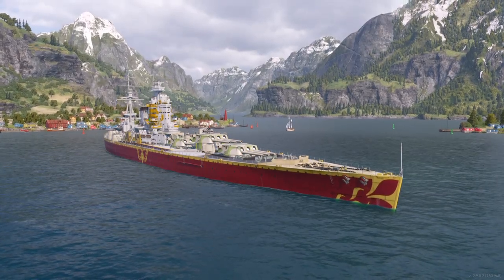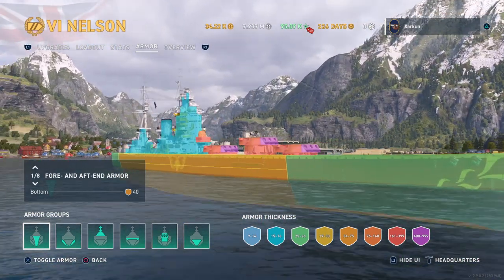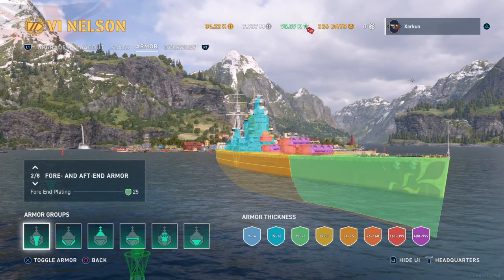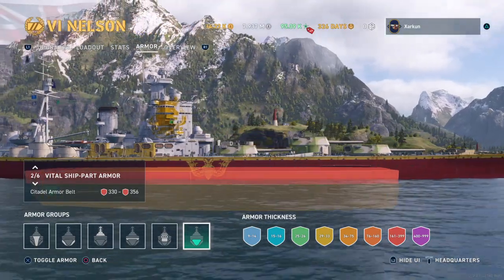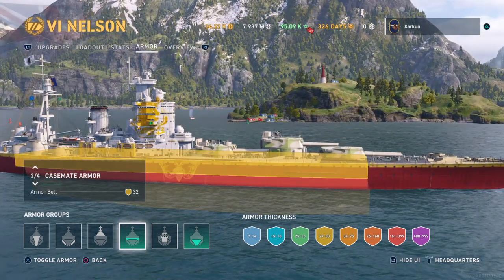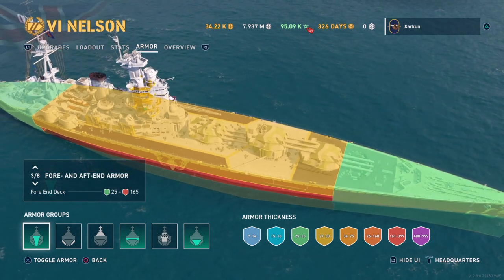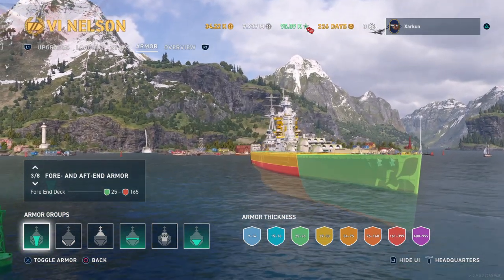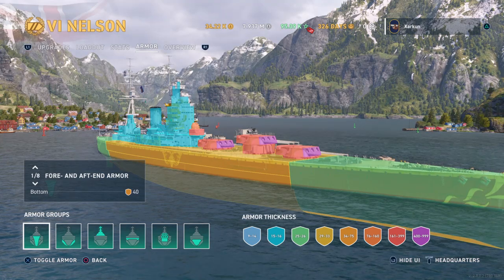How to Use the Armor Viewer | World of Warships: Legends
An short video showing how to access the armor viewer and a discussion about what information you can get from using it.

Further clarification:

AP overmatch means only that the AP shell can penetrate armor regardless of angle. For example, 32mm of armor can’t be overmatched by 406mm guns; this doesn’t mean that 406mm guns can’t penetrate 32mm of armor — it only means 406mm cannot penetrate the armor when angled. In order to calculate overmatch, take the armor value and multiply by 14.3 or take the gun caliber and divide by 14.3.

Example: What can overmatch 27mm of armor? 27 x 14.3 = 386.1. Battleships typically only have 380mm or 406/410mm; thus a battleship with 380mm can’t overmatch 27mm of armor, but one a battleship with 406mm guns can.

HE penetration is easier. Simply take the shell caliber and divide by 6, or take the armor value and multiply by 6. This applies to HE across the board. Only exceptions are British battleships, German battleships, and German cruisers; these divide or multiply by 4. The Akizuki divides by 5.

So, if you want to know how much armor the 152mm guns of the Abruzzi can pen with HE, you take 152 / 6 = 25.33; thus 152mm HE shells can penetrate 25mm of armor.

If you want an even more detailed explanation, check out the World of Warships wiki page linked below. Note that it is a wiki page for the PC version of World of Warships, but many of the same general principles apply.